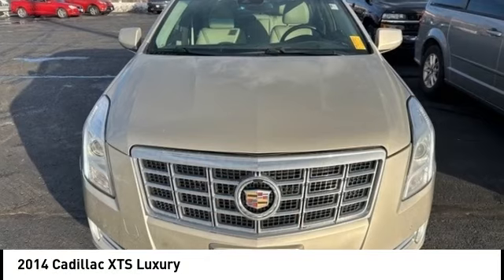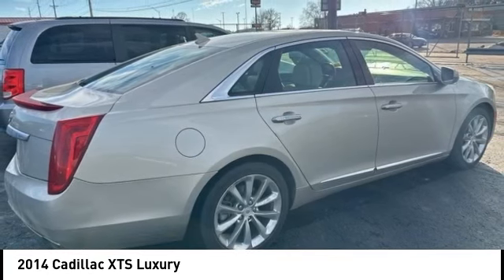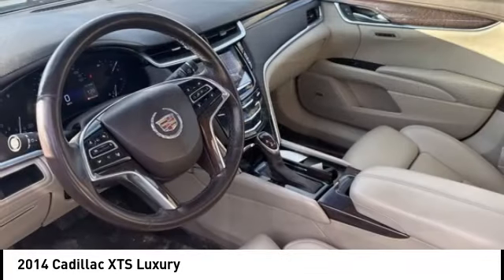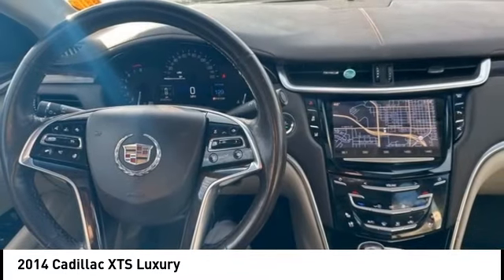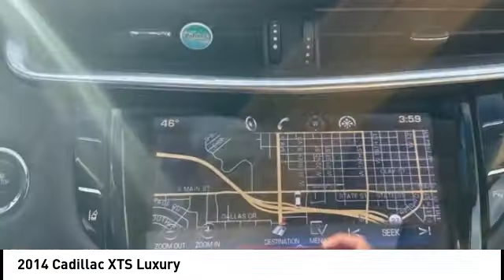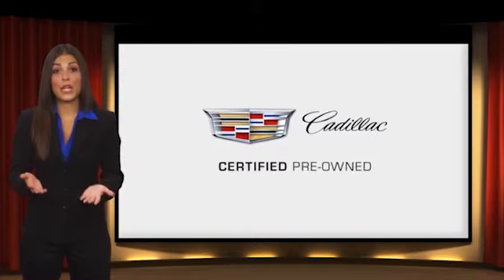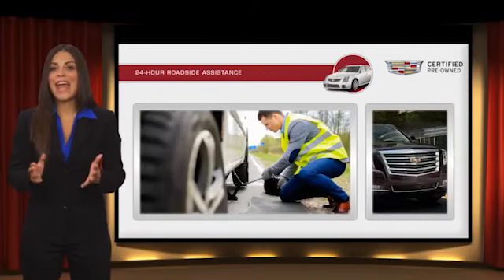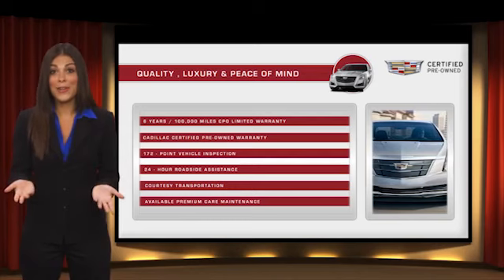2014 Cadillac XTS Cedar Falls IA UD22452A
2014 Cadillac XTS Luxury

* DEERY CERTIFIED *, * LOCAL TRADE *, * AWD *, * LEATHER *, * HEATED/COOLED SEATS *, * NAVIGATION *, * PANORAMIC MOONROOF/SUNROOF *, * BACK-UP CAMERA *, * BLIND SPOT MONITOR *, * REMOTE START *, * HEATED STEERING WHEEL *, * MEMORY SEATS *, * LOW MILES *, * LOW MONTHLY PAYMENTS *, * BOSE AUDIO *, * BLUETOOTH AUDIO/PHONE *, * ALLOY WHEELS *, * REAR PARK ASSIST *, * POWER SEAT *, * SIRIUS/XM RADIO *, * POWER WINDOWS *, * POWER DOOR LOCKS *, * CRUISE CONTROL *, * SMART KEY ENTRY *.brbrCertification Program Details: Deery Certified Pre-Owned Details: * $0 Deductible * * 3 Months or 3,000 Miles (whichever comes first) * * Systems Covered  Gasoline/Diesel Engine, Transmission, Drive Axle, Hybrid Components, Filters, Fluids, Lubricants & Taxes and Seals and Gaskets * * See Dealer for More Information *brbrbrReviews:br  * If you want a mature, comfortable full-size sedan with the presence and prestige for which Cadillac is known, the XTS fits the bill in a contemporary suit. On the value side of the equation, the XTS undercuts most European and Japanese rivals while still offering plenty of standard features. Source: KBB.combr  * Spacious interior with quality materials; impressive number of high-tech features; available all-wheel drive; new twin-turbo V6 brings serious speed. Source: Edmundsbr  * Every aspect of the 2014 Cadillac XTS was designed with both form and function in mind. The air slips around the artfully chiseled side-view mirrors, meticulously honed for countless hours to reduce wind noise and silence the cabin. The same approximate size as a 48-inch flat-panel television, the available UltraView sunroof spans both rows of seats and offers a view that exceeds high-definition. Stunning 20-inch wheels are standard on the Platinum Collection and available on the Premium Collection, while an artful 19-inch design completes the Luxury Collection.  The cabin in the XTS rewards each passenger individually. Pressure-mapping technology was used extensively to optimize front-seat comfort, and rear passengers enjoy separate control of the available tri-zone climate system. The XTS also sets another standard featuring best-in-class rear legroom. For cold winter mornings, the warmth of an available heated steering wheel is the perfect antidote. Look no further than the XTS Platinum Collection. Perforated Opus full-leather seats are renowned for their supple feel, while highly polished premium wood trim is so deeply grained it takes on extra dimension. Powerful yet remarkably efficient, the XTS delivers an exhilarating driving experience with a refined 305HP 3.6L direct-injection V6. Featured on the XTS Vsport Premium and Platinum Collections the new 3.6L Twin Turbo V6 adds a considerable boost in power, 410HP. With the ability to use multitouch gestures like tap, swipe, and pinch, the available CUE is as easy to use as a smartphone or tablet. Find a song, make a call, input destinations through the available navigation system, and more through voice recognition. Indulge your auditory senses with the available 14-speaker Bose Studio Surround Sound system designed exclusively for the XTS.  Available radar and ultrasonic sensors in the front and rear assist in helping to prevent collisions by activating brakes automatically at lower speeds. Source: The Manufacturer SummarybrServing the Cedar Valley Area for 3 Generations as one of MIDWEST'S LARGEST DEALER GROUPS including Cedar Falls, Cedar Rapids, Dubuque, Iowa City, Des Moines, West Des Moines, Davenport, Clinton, Urbandale, Grimes, Marion, Marshalltown, Mason City, Fort Dodge, Ankeny, Waterloo, Ames, Burlington, Quad Cities, Waukee, Johnston & Muscatine.